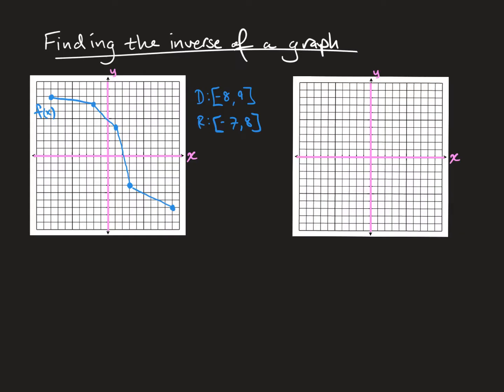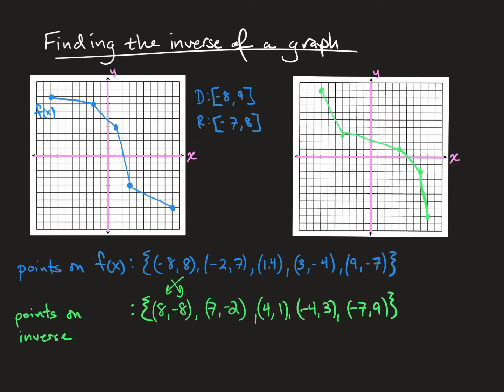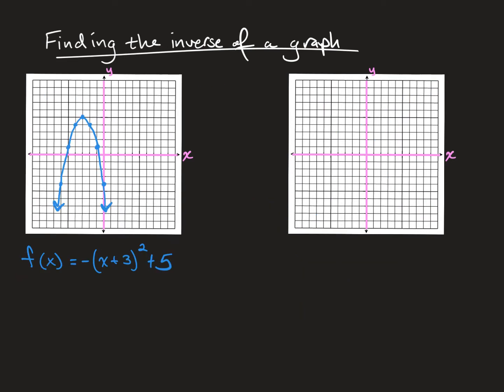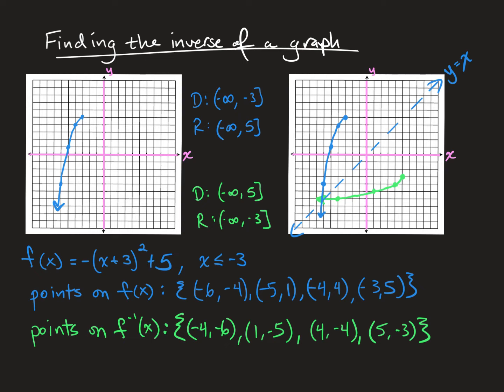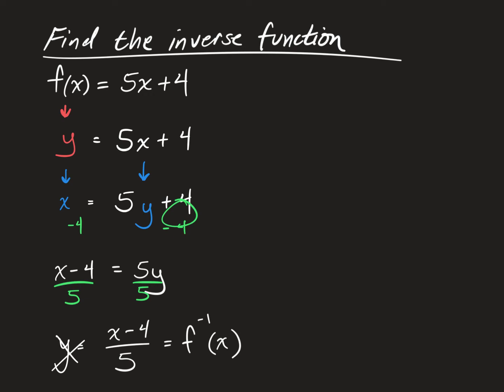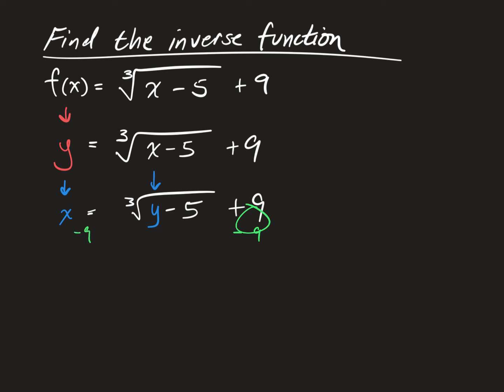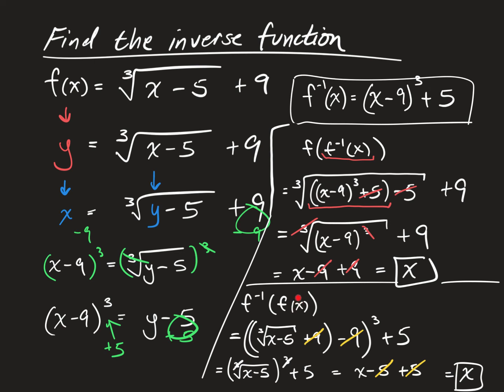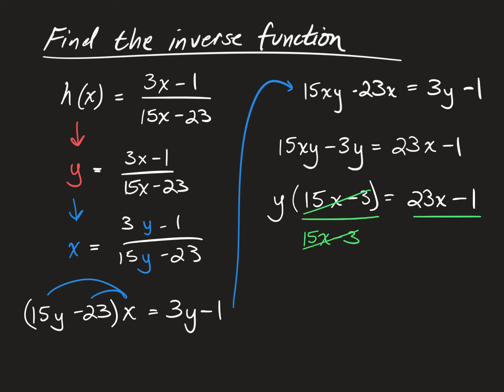Inverse Functions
00:00 Intro
00:40 What are inverse functions?
02:41 Example 1 (graphs of inverse functions)
09:38 Example 2 (graphs of inverse functions)
13:21 How to find an inverse function given an equation
14:02 Example 1
17:54 Example 2
23:20 Example 3